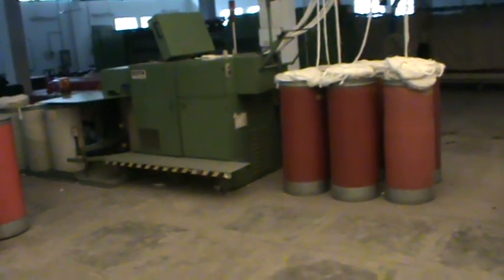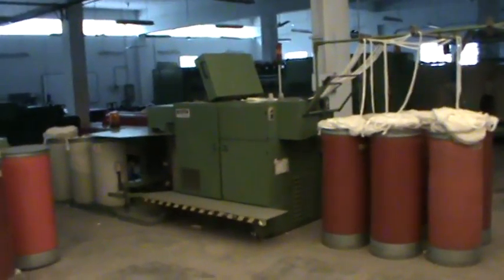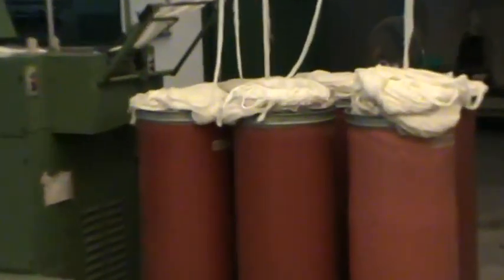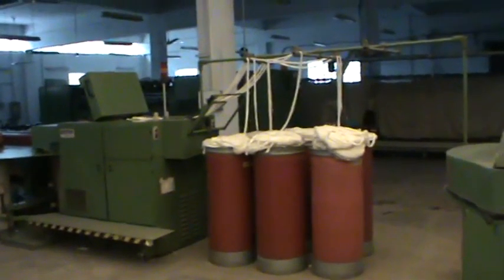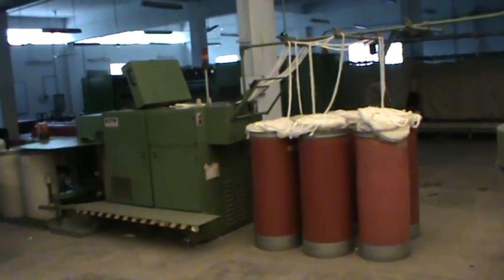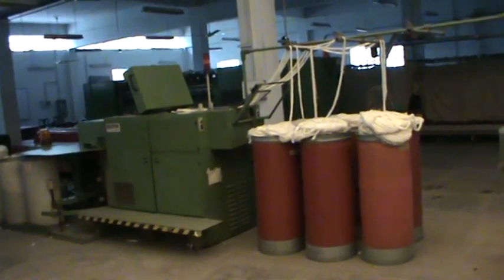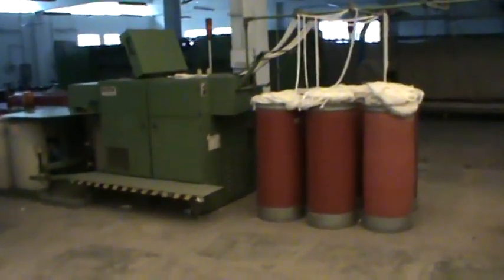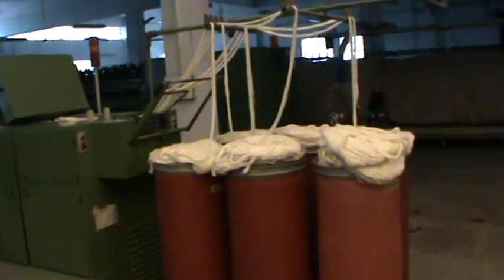9a. Reiter Drawframe mc (modern)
Please excuse me for any mistakes. I was merely a 2nd year textile engineering student then (2010-11) and our institute were short of sufficient teachers that time. So I had to take this initiative to make some short video of our practicals so that later on we can revise them just before our year final exams. Thus please pardon me for the minor/major mistakes. Enjoy now.